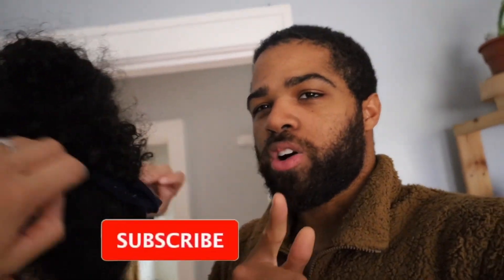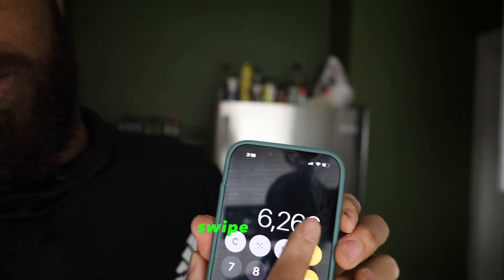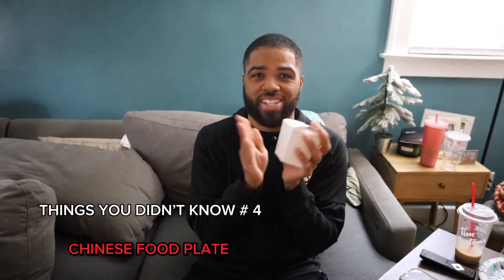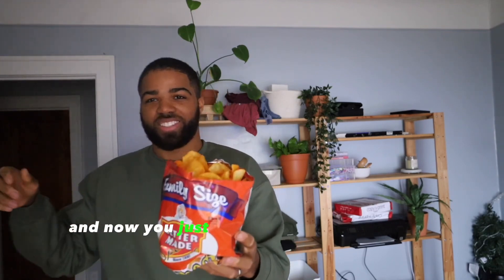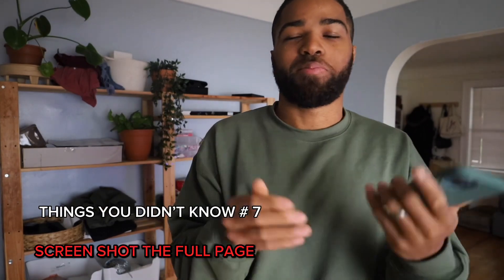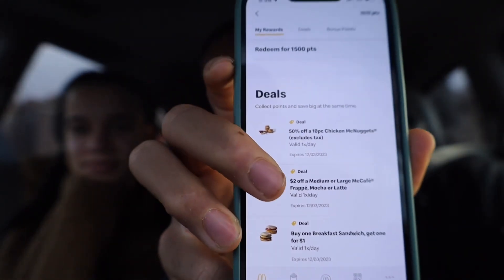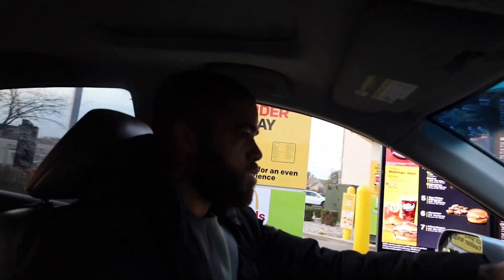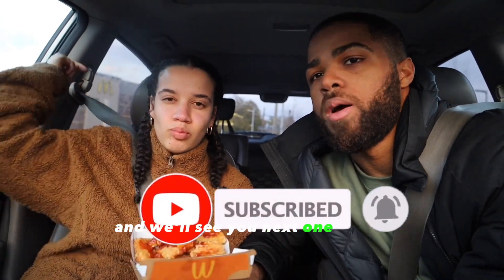EVERYDAY THINGS YOU'VE BEEN DOING WRONG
EATING THE BEST PIZZA IN OUR MY CITY | DETROIT MICHIGAN